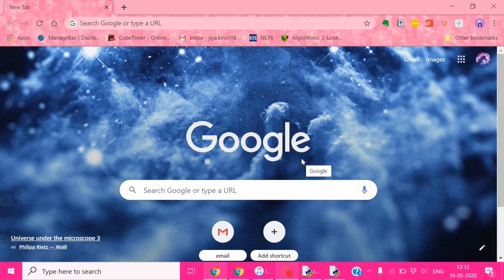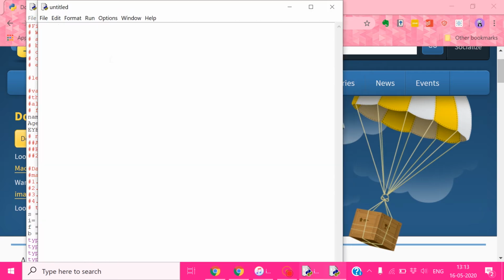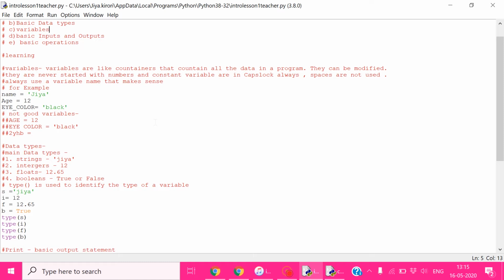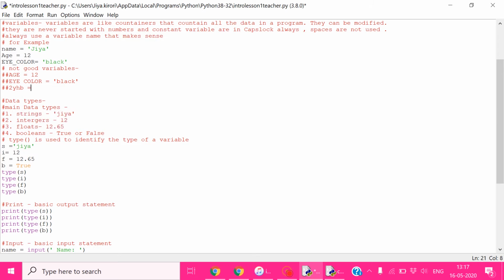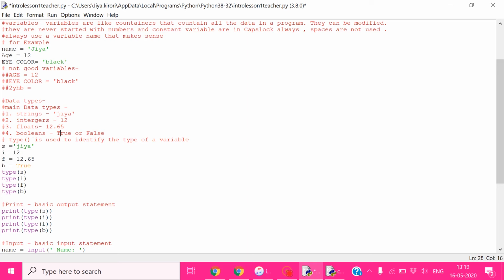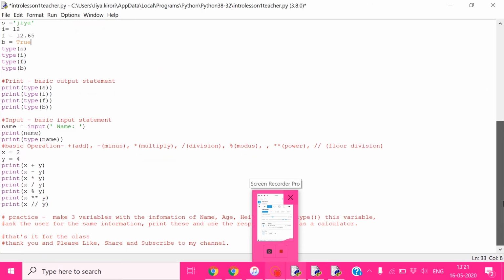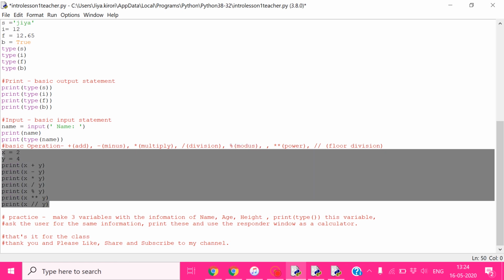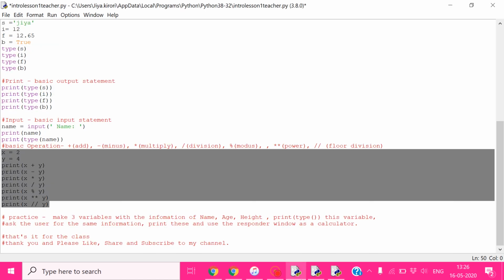Python Lesson -1 Introduction to Python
Hi,I am Jiya, and my aim is to teach people about Programming as it is going to become the most required skill as the century progresses.
In this video, I have introduced, the coding language Python.Python is a object-oriented programming language used in programming various devices like AI(artificial Intelligence) robots etc. I have talked about how to download it, the 2 different consoles, Datatypes and Variables. You will find it very infomative and easy to understand.